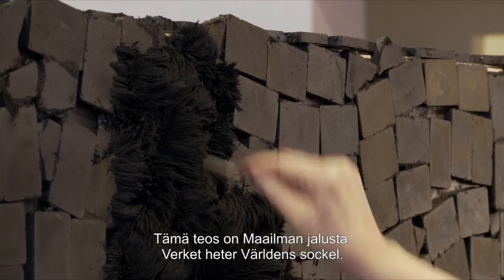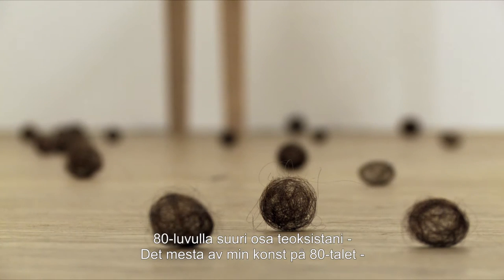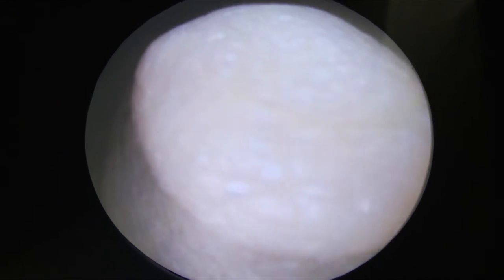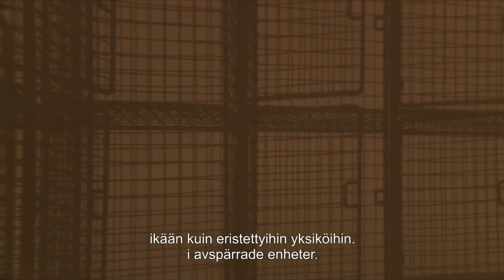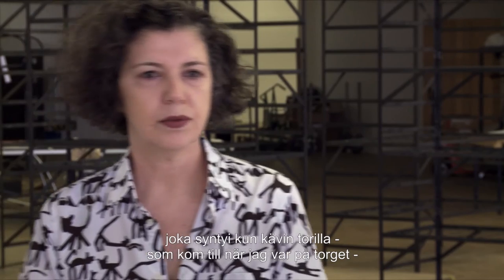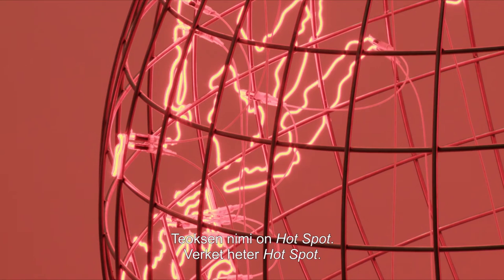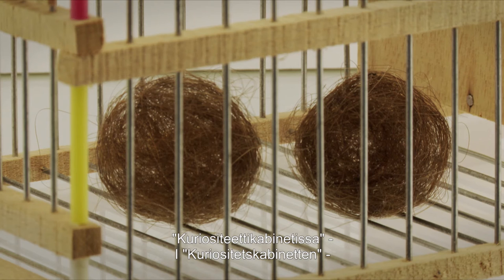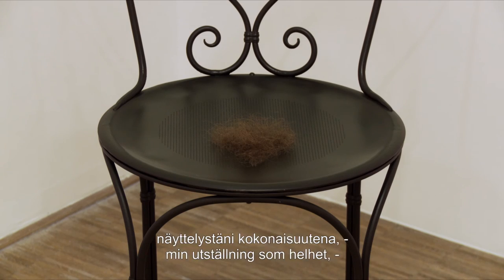Mona Hatoum - Centre Pompidou/Kiasma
Mona Hatoum's first solo exhibition in Finland opens on 7th September 2016 in Kiasma. The exhibition is organized by the Centre Pompidou, Musée National d’Art Moderne, Paris, in collaboration with Kiasma and Tate Modern, London. The video is made in Centre Pompidou.